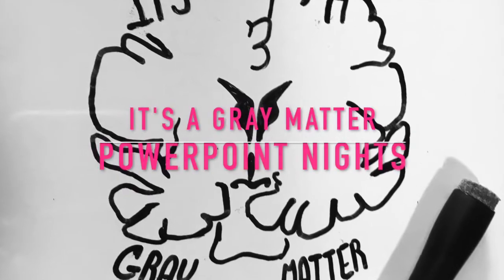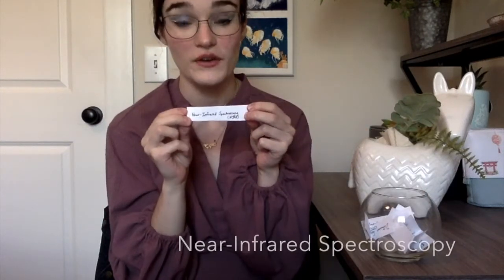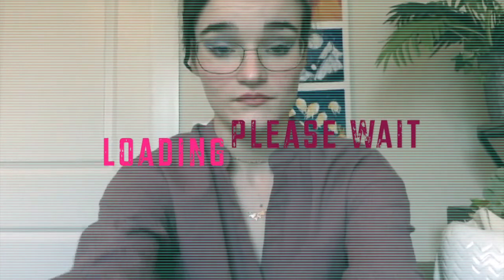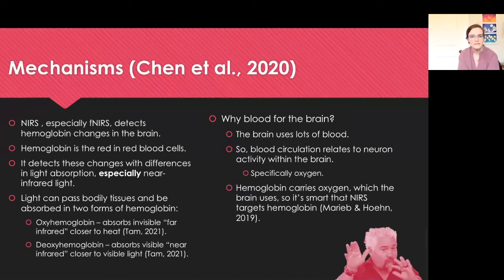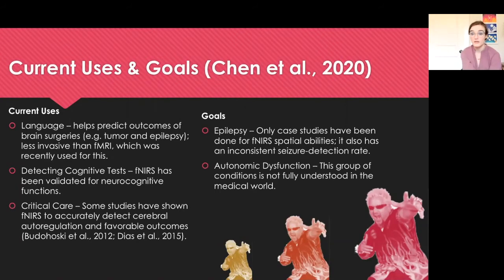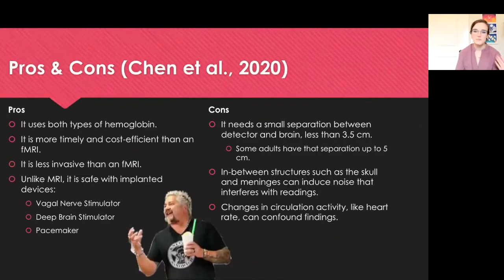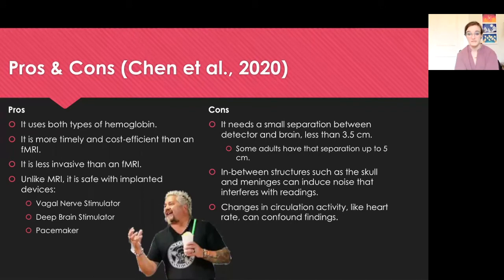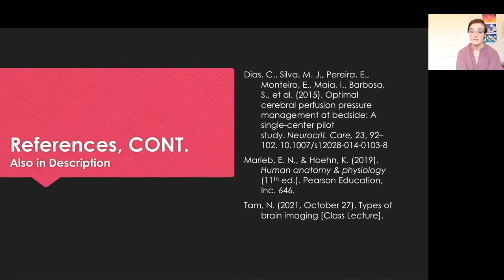It's a Gray Matter | NIRS | Neuroimaging PowerPoints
Hello, everyone! I'm starting a goofier series of PowerPoint Nights. The trend has taken to the skies in social media, so I'll do my own version. As always, this video is for educational and not commercial purposes. Below are 7th-edition APA references:

Budohoski, K. P., Czosnyka, M., Smielewski, P., Kasprowicz, M., Helmy, A., Bulters, D., et al. (2012). Impairment of cerebral autoregulation predicts delayed cerebral ischemia after subarachnoid hemorrhage: A prospective observational study. Stroke, 43, 3230–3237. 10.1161/STROKEAHA.112.669788
Dias, C., Silva, M. J., Pereira, E., Monteiro, E., Maia, I., Barbosa, S., et al. (2015). Optimal cerebral perfusion pressure management at bedside: A single-center pilot study. Neurocrit. Care, 23, 92–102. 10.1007/s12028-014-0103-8
Marieb, E. N., & Hoehn, K. (2019). Human anatomy & physiology (11th ed.). Pearson Education, Inc. 646.
Tam, N. (2021, October 27). Types of brain imaging [Class Lecture].